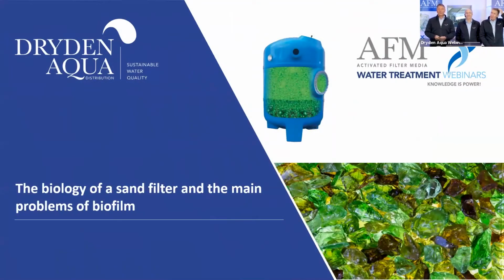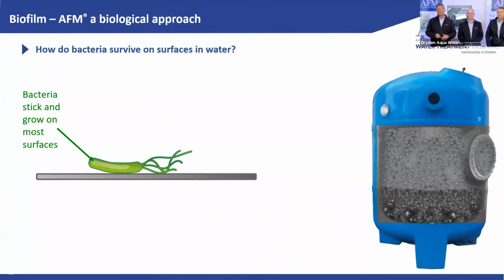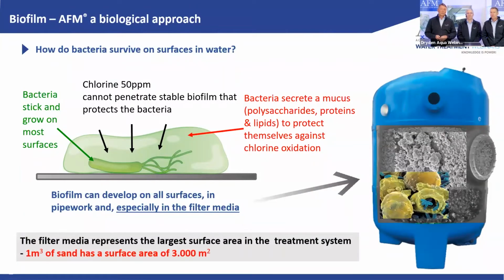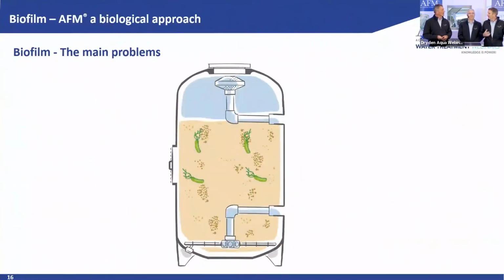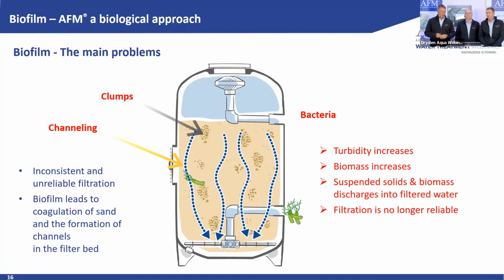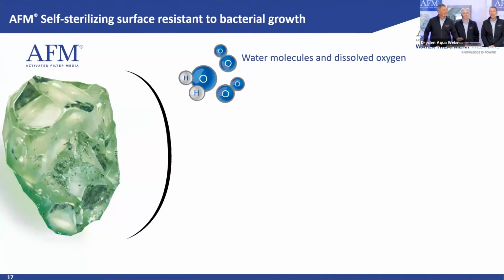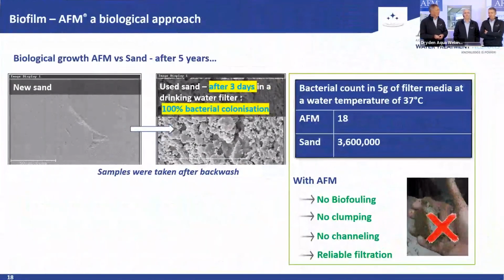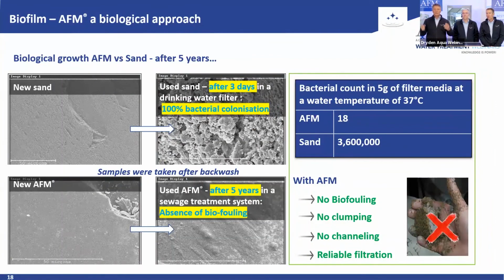AFM® Part 2 Sand Vs AFM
See what the experts from Dryden AQUA have to say about Sand Vs AFM® (Activated Filter Media) understanding the benefits of AFM®.